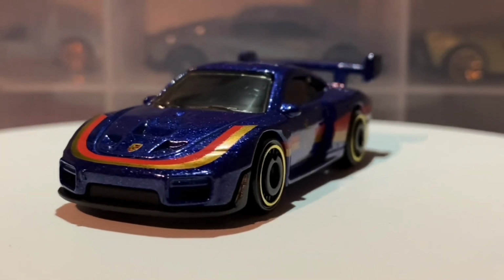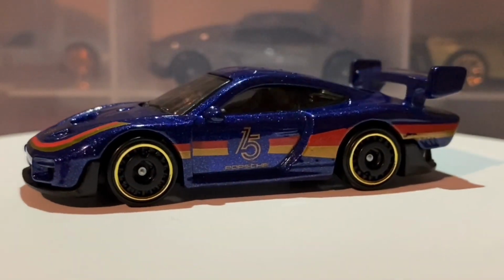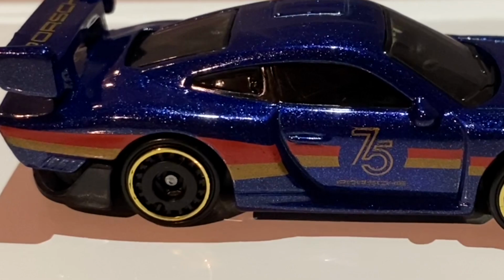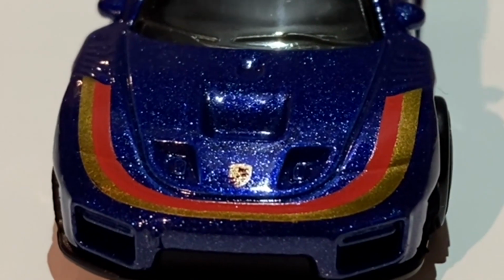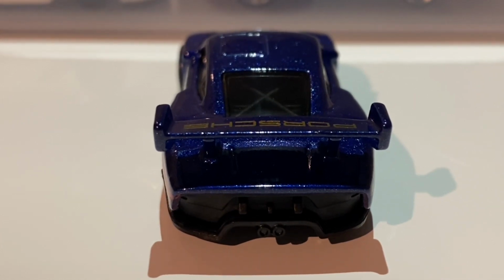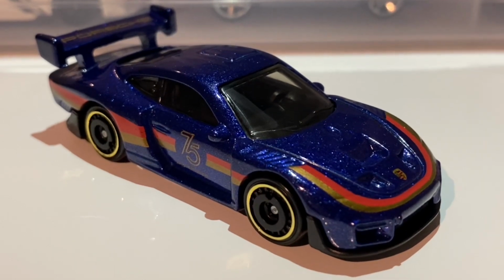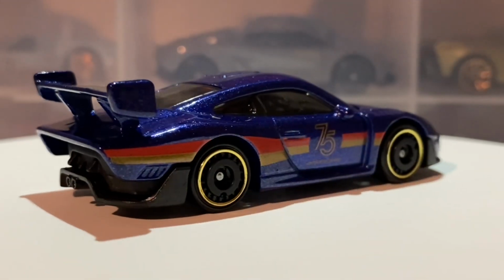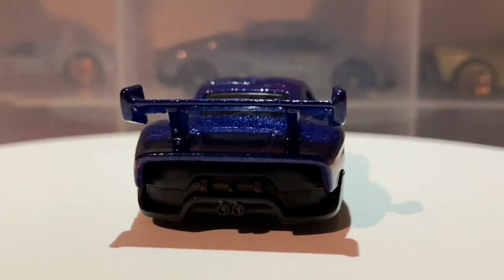Hot Wheels Porsche 935 (N Case) Review And Showcase! “I am amazed at how good this car is!”